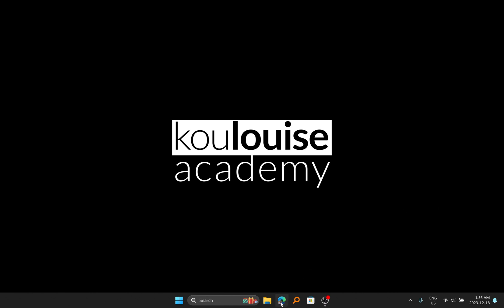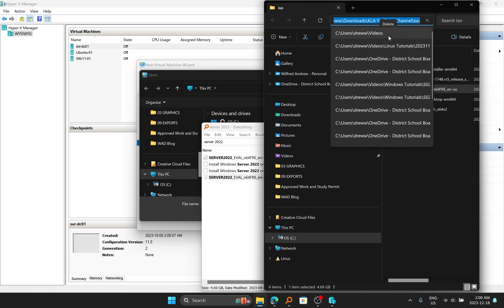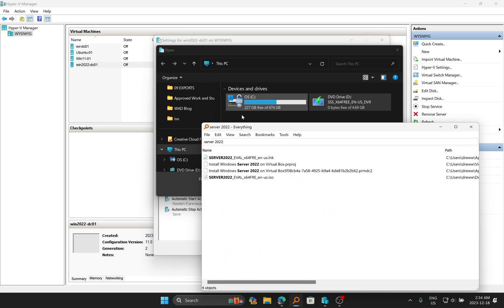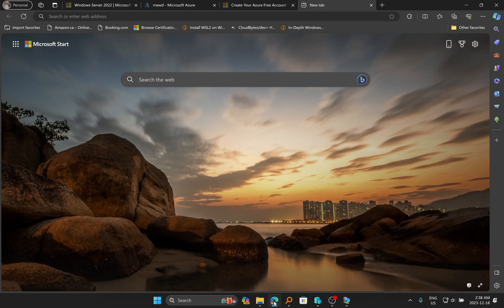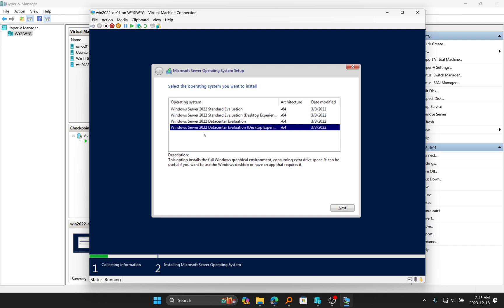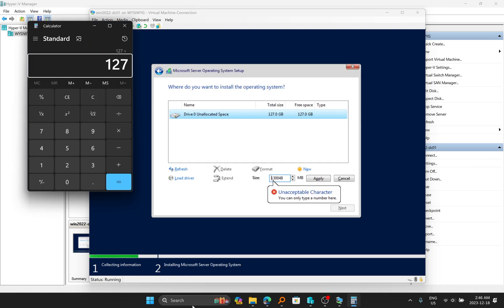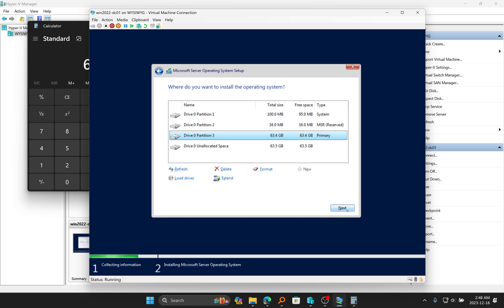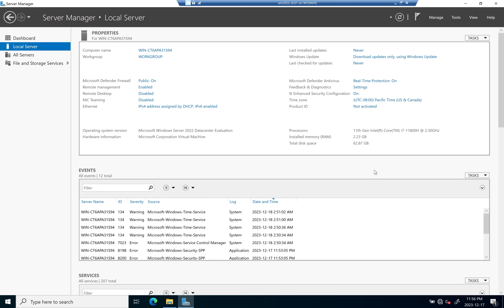Unlock Hyper-V Power: Step-by-Step Windows Server 2022 Installation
Learn How to install Windows Server 2022 Step-by-Step on Hyper-V. This is the first video of our brand new series titled: "Master Windows Server: Complete Guide to Server 2022 Administration"

➡️ Check our "Master Windows Server: Complete Guide to Server 2022 Administration" playlist for more videos in this series:

Timestamps
0:00  ⏩  Intro

My Gear
1080p HD Webcam

Canada